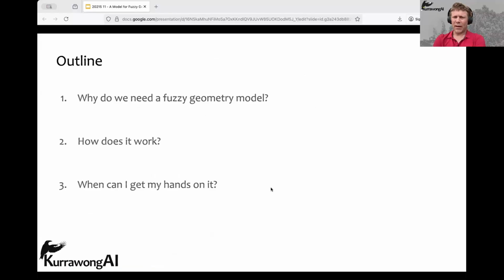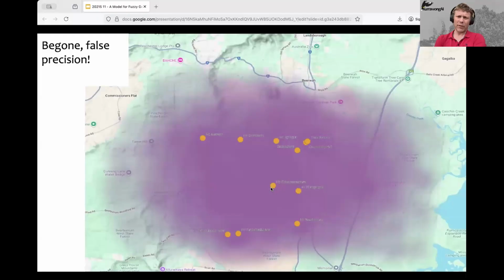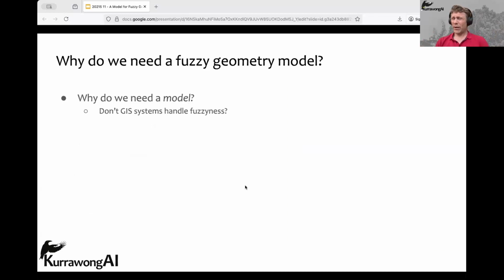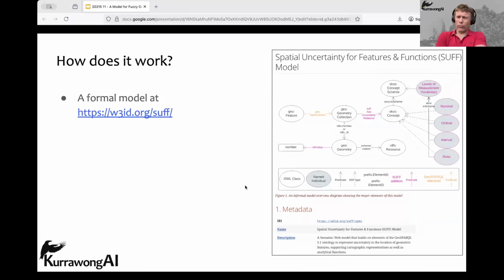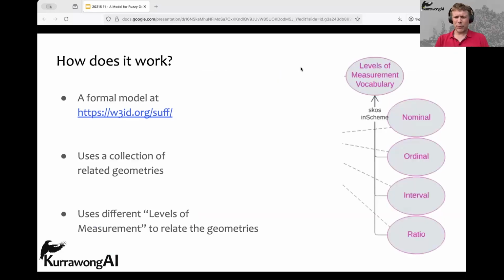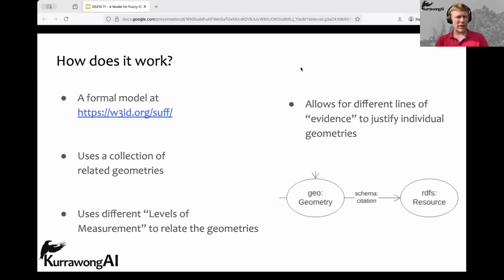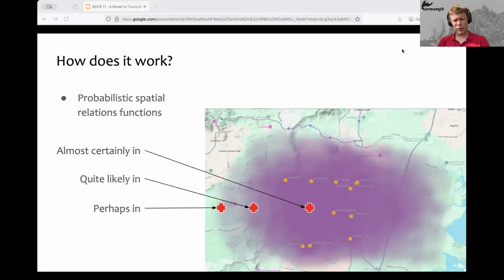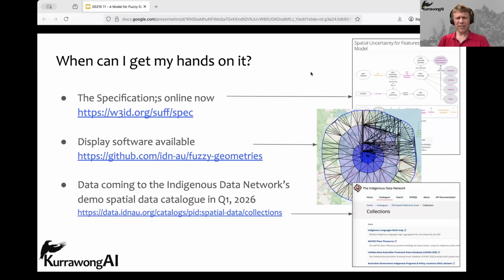Fuzzy geometries for mapping imprecise regions - HASS & Indigenous Research Data Commons Symposium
Dr Nicholas Car, KurrawongAI presented a model for fuzzy geometries and probablistic topological functions at the 2025 HASS & Indigenous Research Data Commons Symposium, held at UTS on Gadigal Land, Sydney, 12 November 2025.
This tool is part of the Improving Indigenous Research Capabilities focus area of the HASS and Indigenous Research Data Commons.